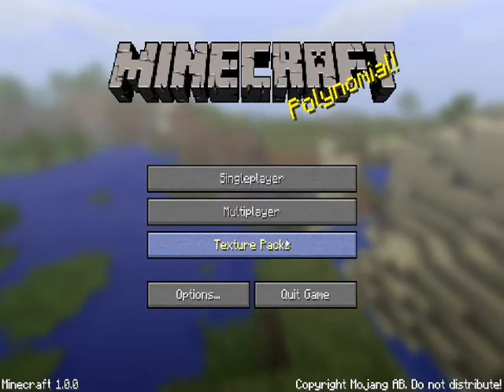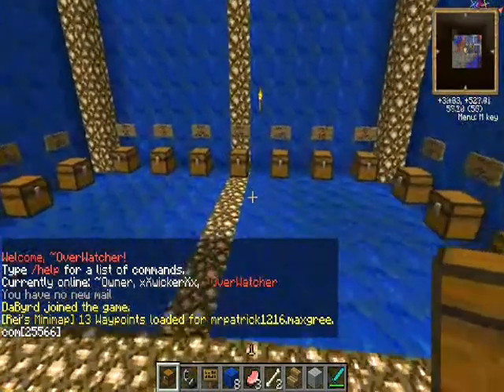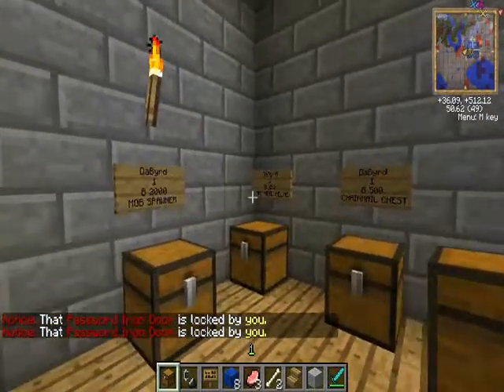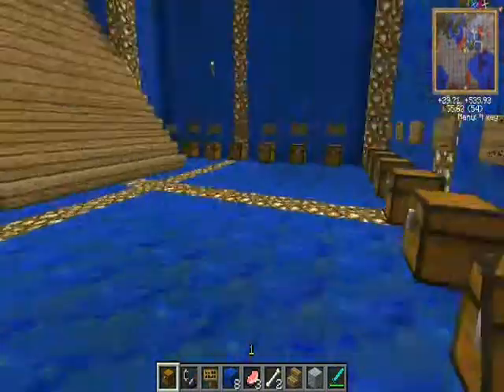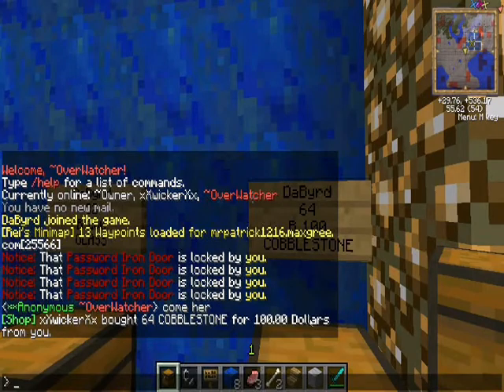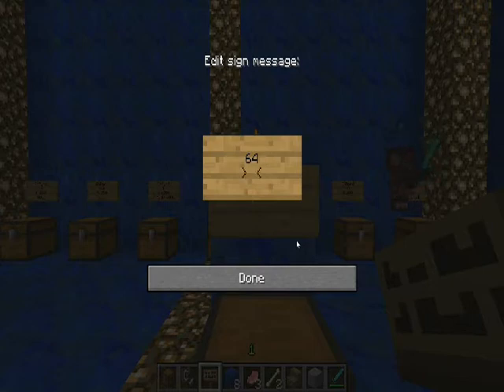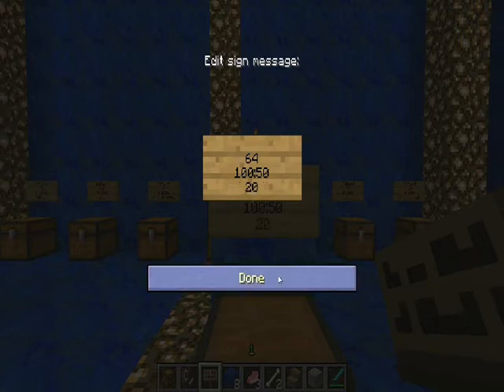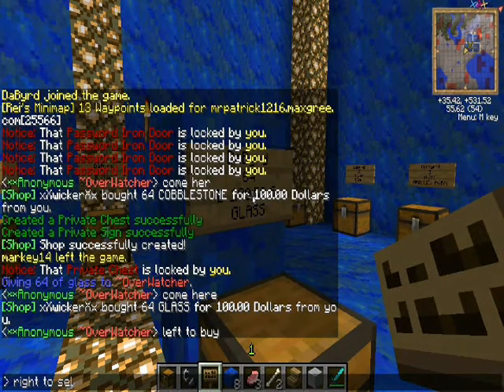Minecraft Chest Shop Tutorial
This is a quick and easy tutorial on how to set up a chest shop chest. Basic English, no fancy geek-speak.